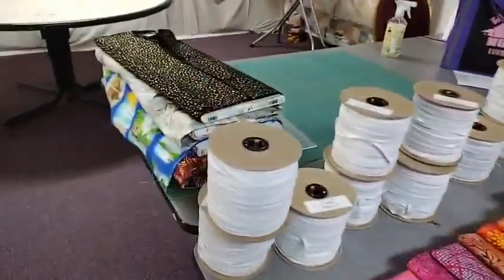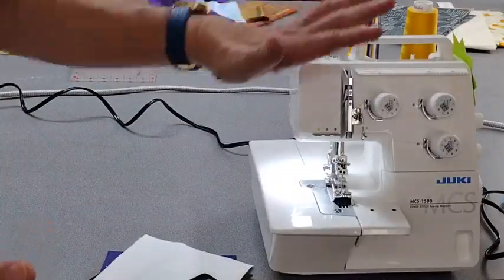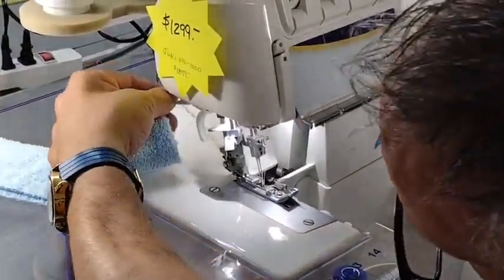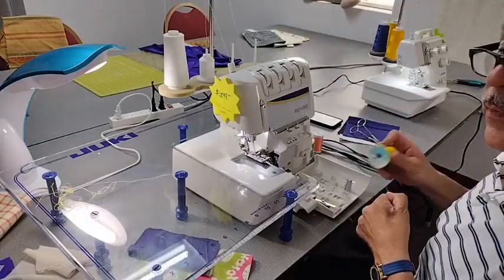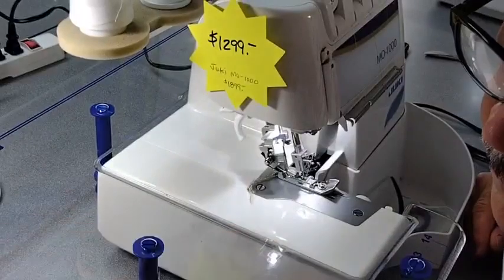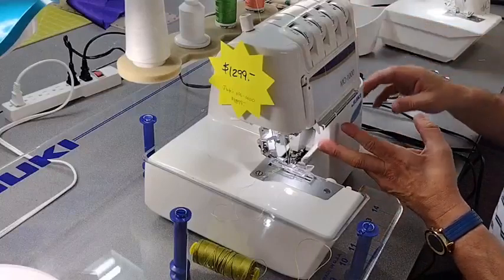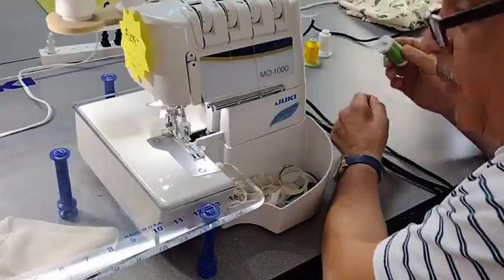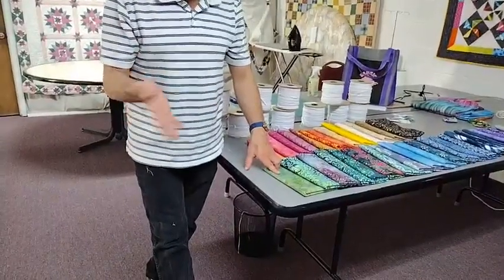Thursday Live April 13th - Serger Combo Special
Serger and Coverstitch Techniques!